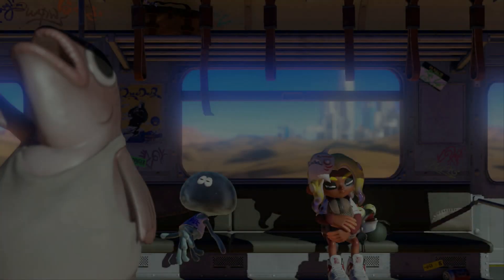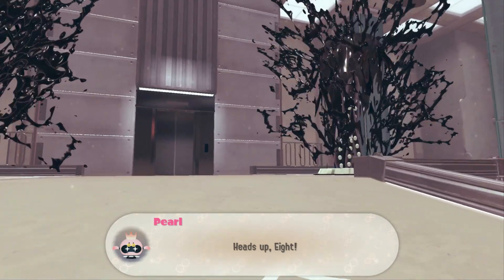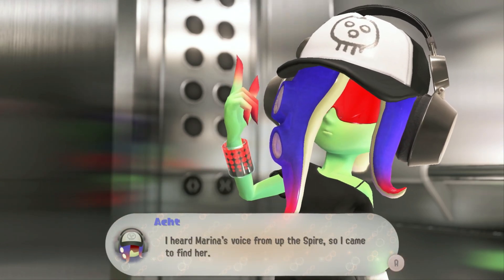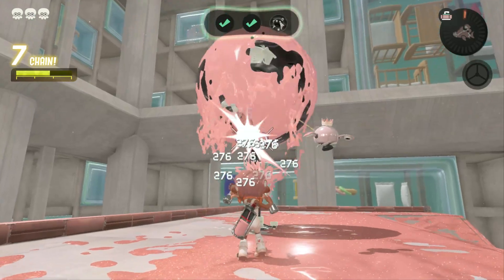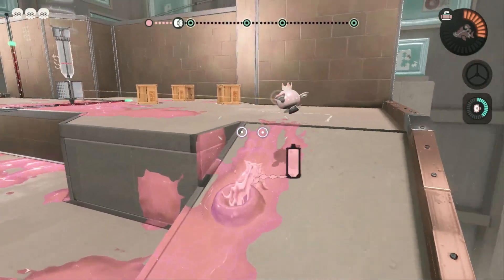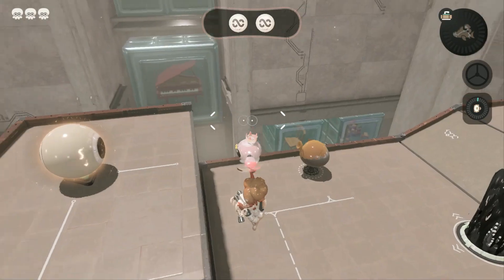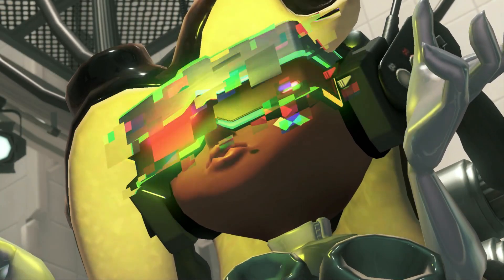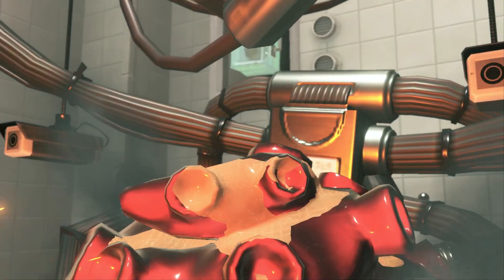Splatoon 3's Side Order is kinda...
YOOOOOOOO GUESS WHO POSTED? it's me. i posted. hello. you like side order? yeah me too.

– – – Tools & Equipment: – – –
👉 Elgato HD60 Capture Card
👉 Nintendo Switch & Splatoon 3